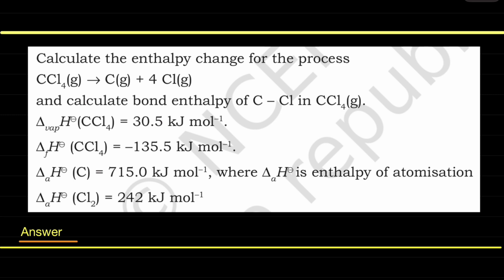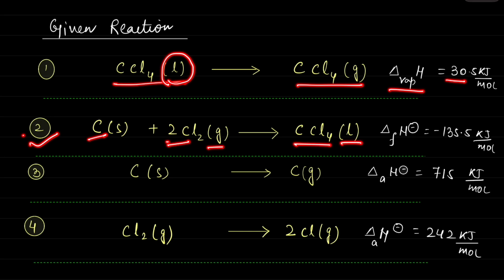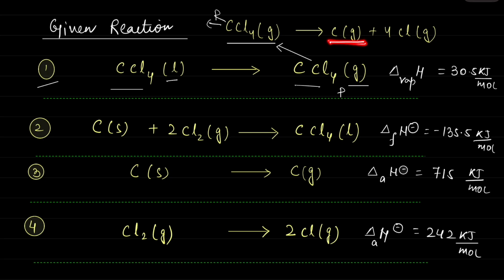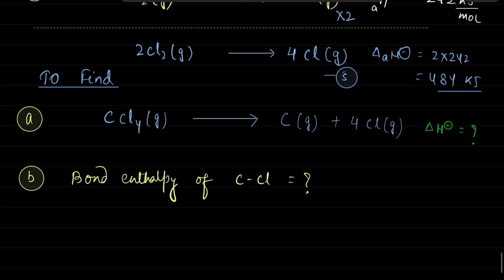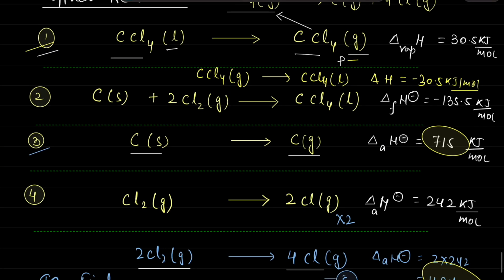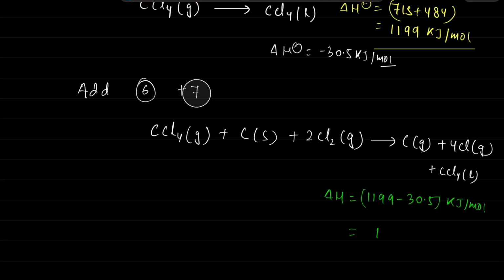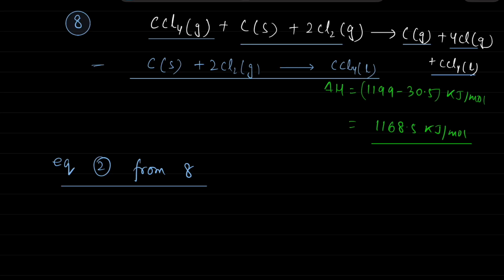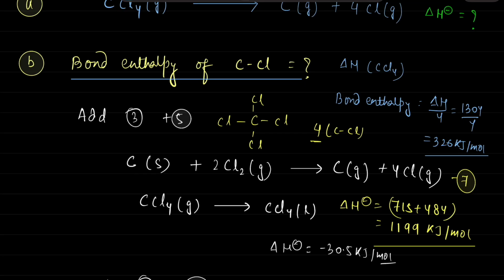Calculate the enthalpy change for the process:**CCl4 (g) → C (g) + 4Cl (g)**Using this, also calcula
Calculate the enthalpy change for the process:

**CCl4 (g) → C (g) + 4Cl (g)**

Using this, also calculate the **average bond enthalpy of the C–Cl bond in CCl4 (g).**

**Data given:**

* Enthalpy of vaporisation of CCl4 = 30.5 kJ/mol
* Standard enthalpy of formation of CCl4 (liquid) = –135.5 kJ/mol
* Enthalpy of atomisation of carbon = 715 kJ/mol
* Enthalpy of atomisation of chlorine (Cl2) = 242 kJ/mol